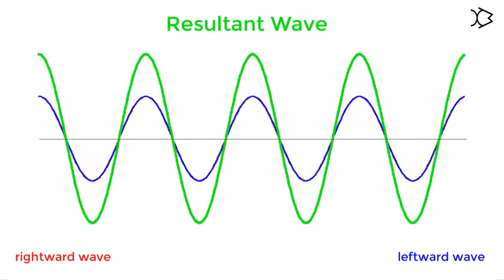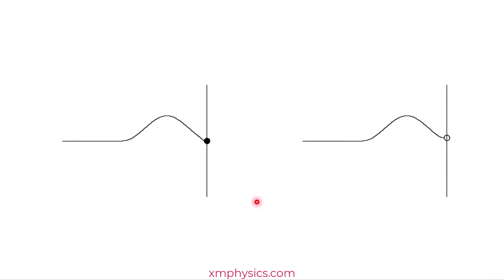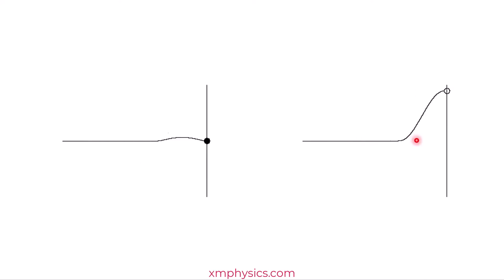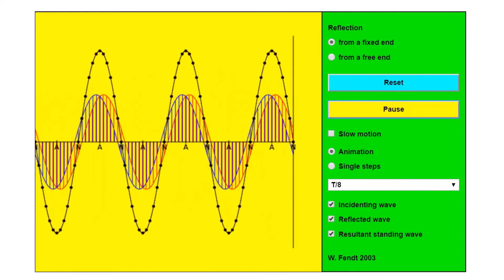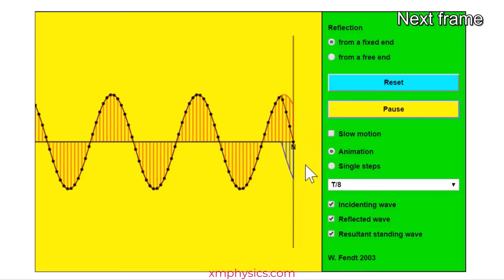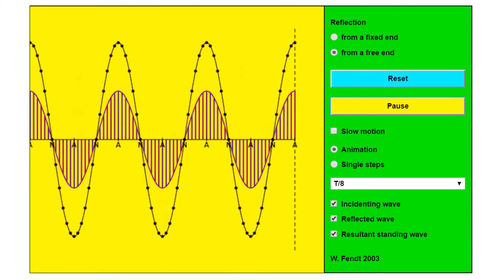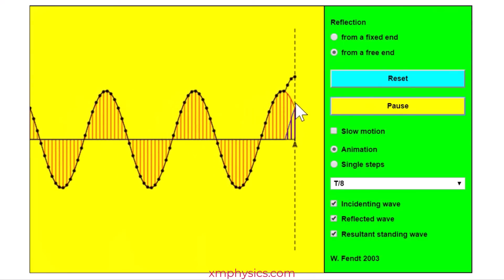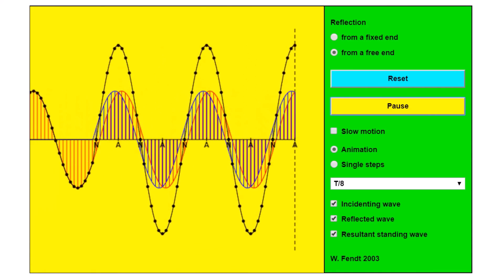10.7.1 Waves Reflections